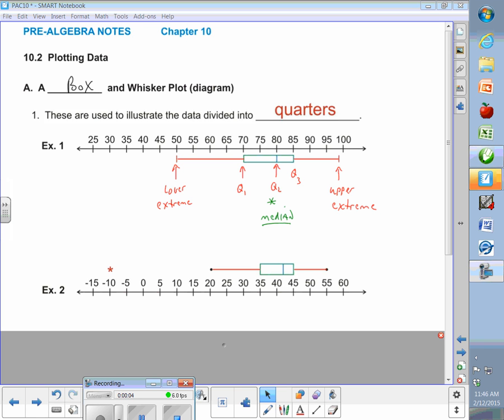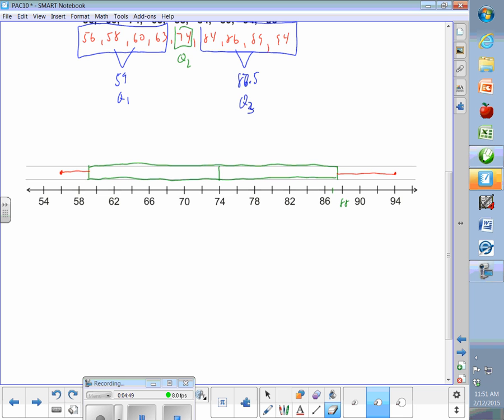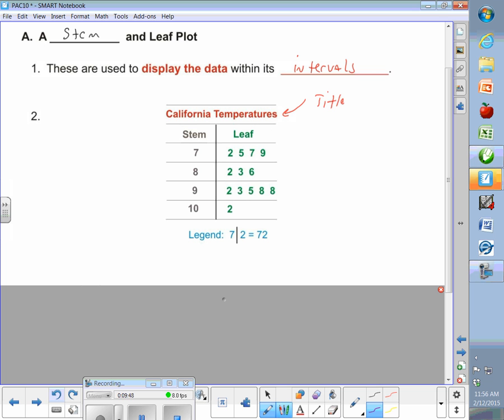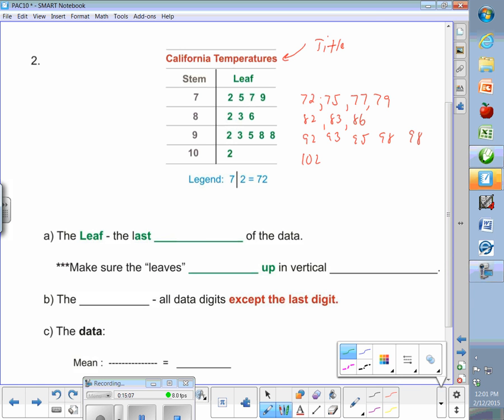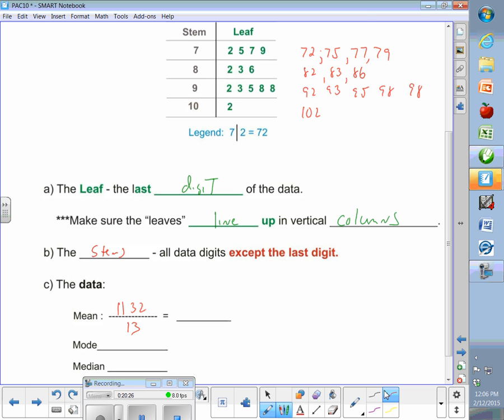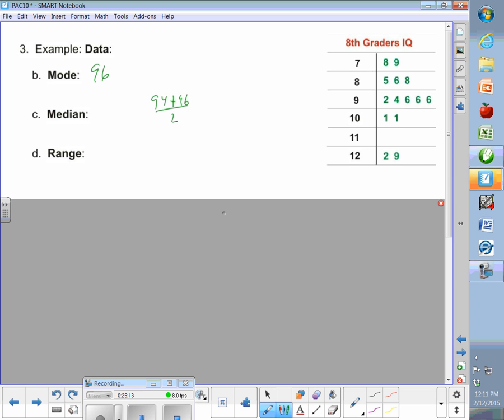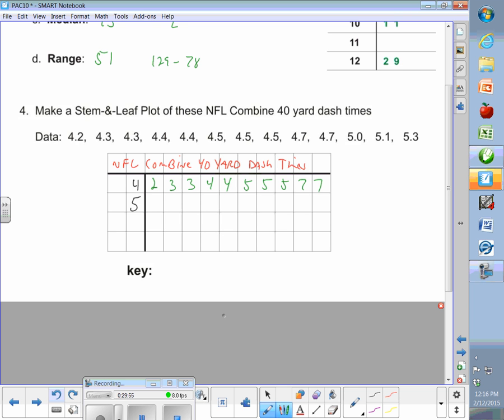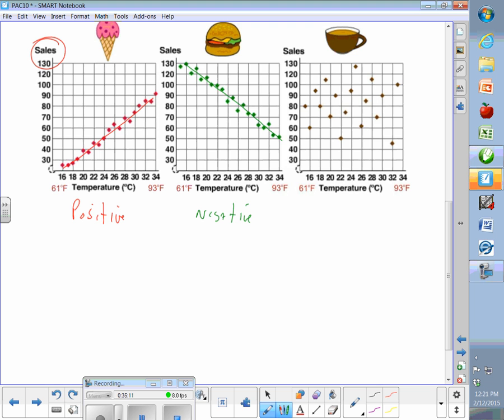Stem & Leaf Plots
Pre-Algebra Lesson 10.2B